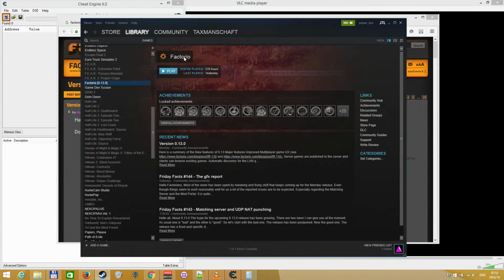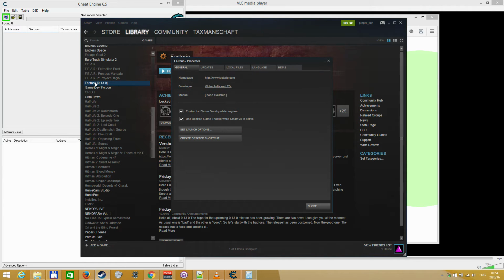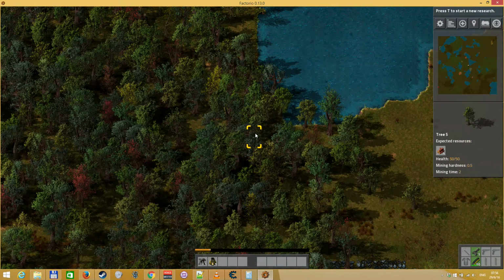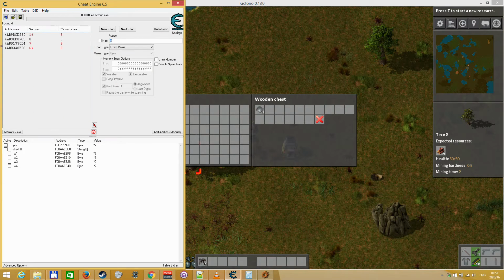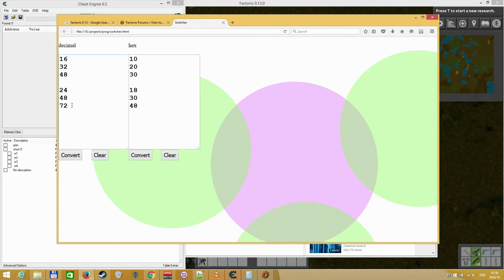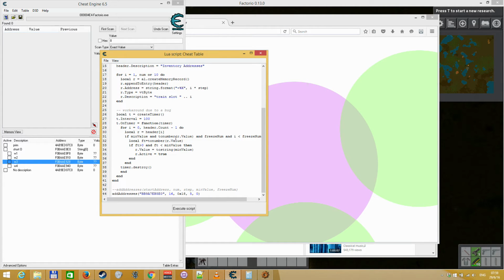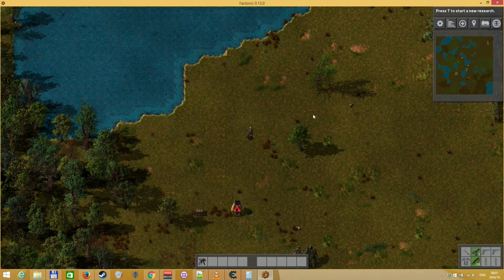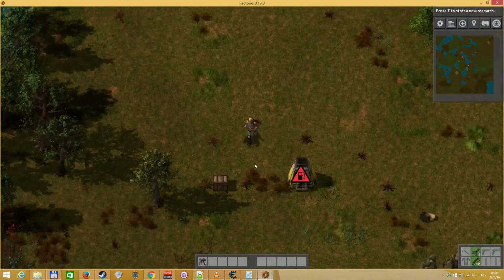Cheat engine factorio 0.13 steam edition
Let me know if using this cheat table is confusing.

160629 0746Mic